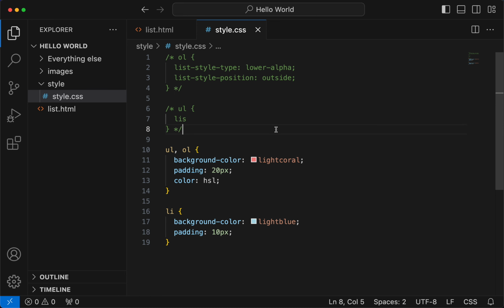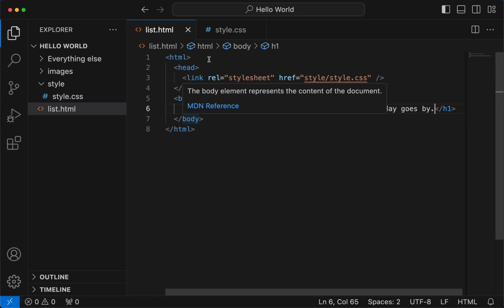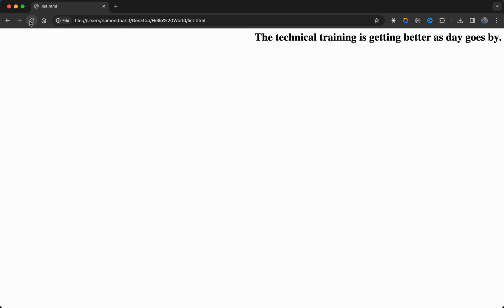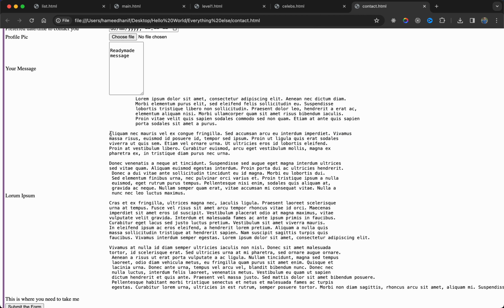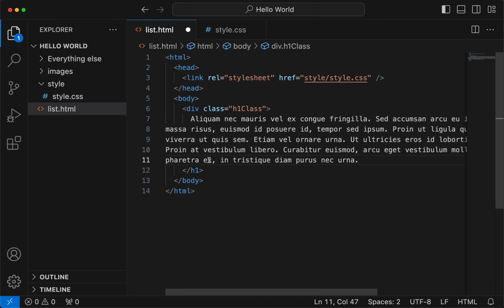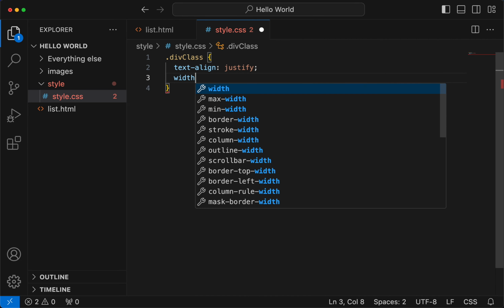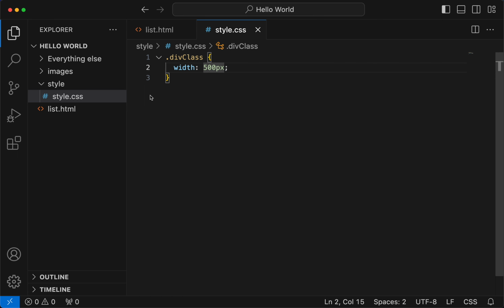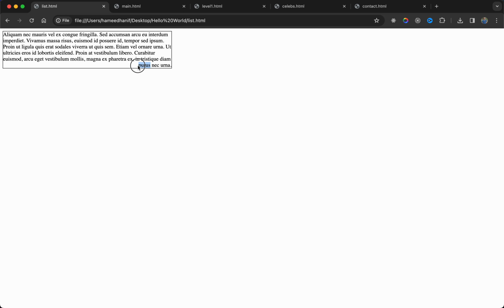CSS Text Align | HTML/CSS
Learn all about CSS text alignment in this HTML/CSS tutorial. From left and center alignment to justifying text, we'll cover all the ways you can align your text using CSS. Mastering text alignment will help you create clean and professional-looking webpages. So let's dive into the world of CSS text alignment together!